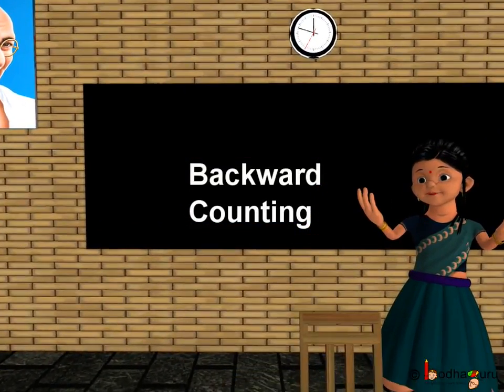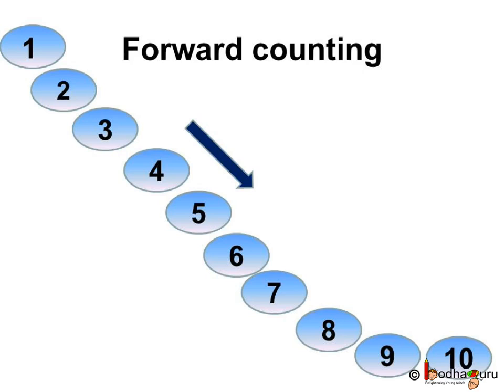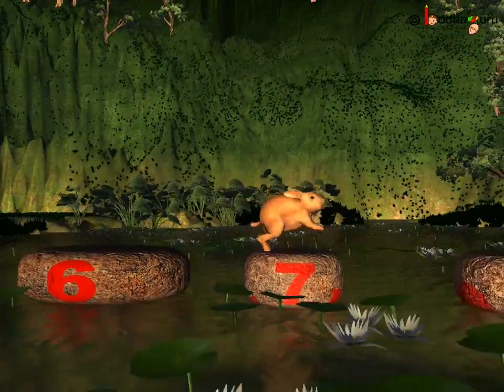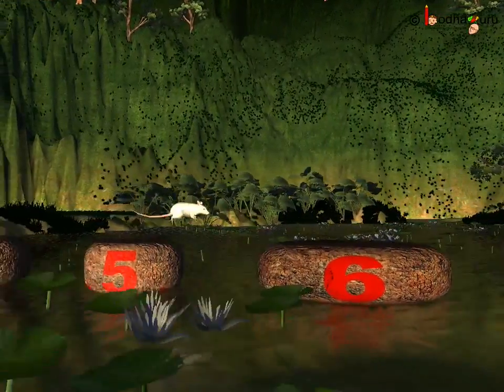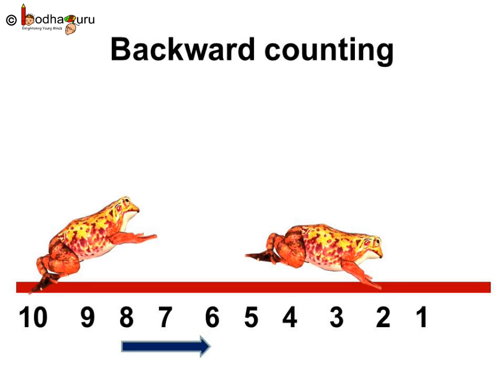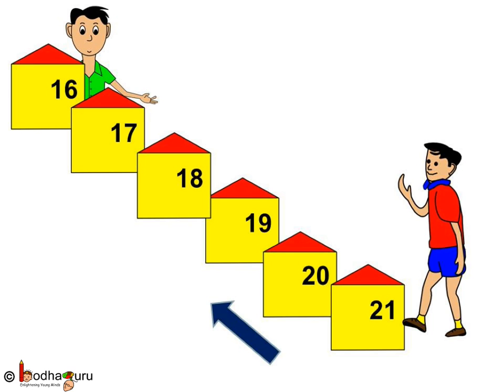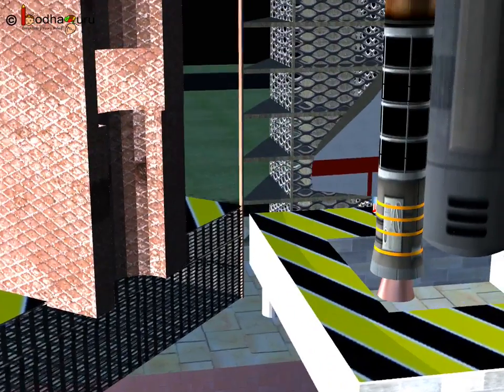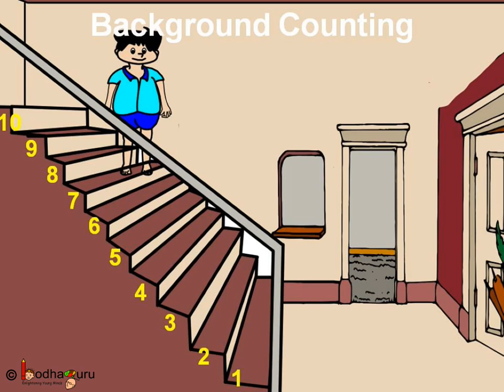Maths - Backward counting - English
The video shows how to count backward (i.e. backward counting , like - 10, 9, 8, 7, 6...). Many cute jungle animals jumping on rocks shows how to count backward.

Team BodhaGuru